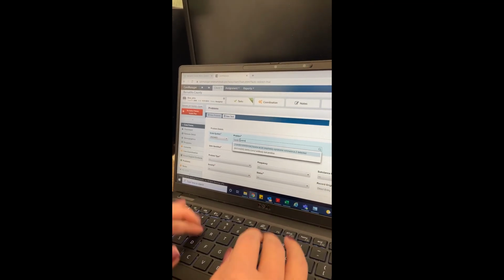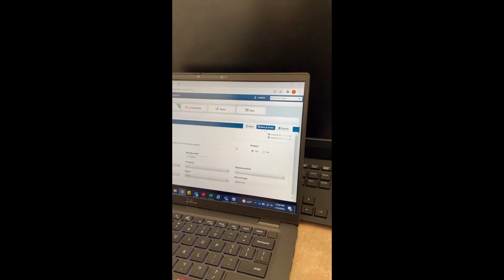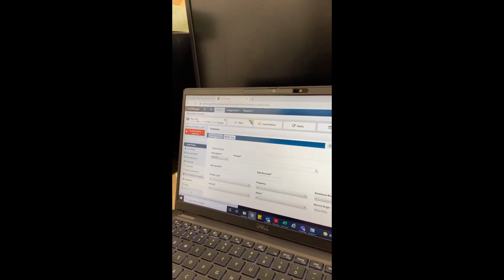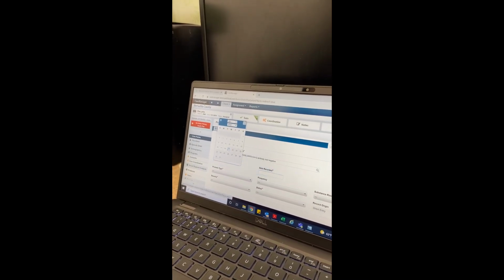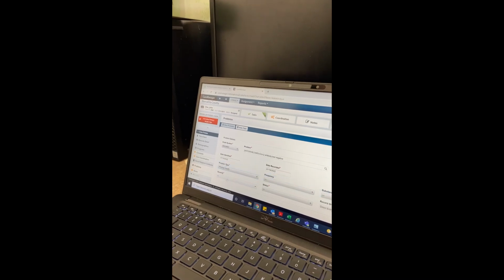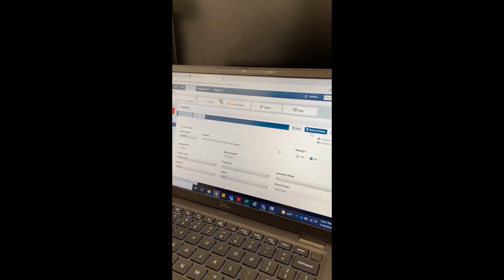CARE Campus - COVID Screening Procedure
Internal staff video for instructions on how to properly do a client COVID-19 screening.